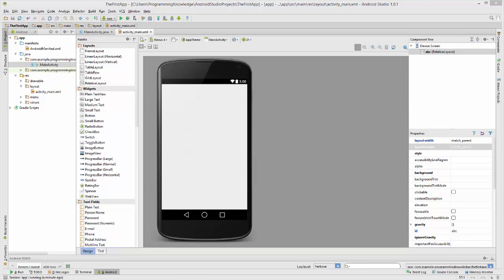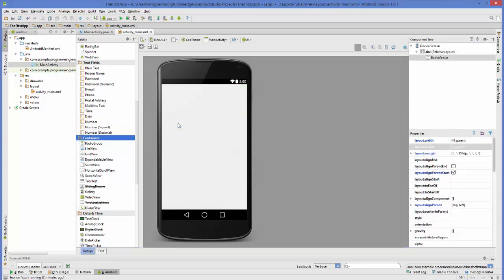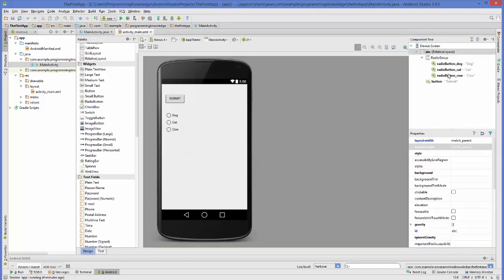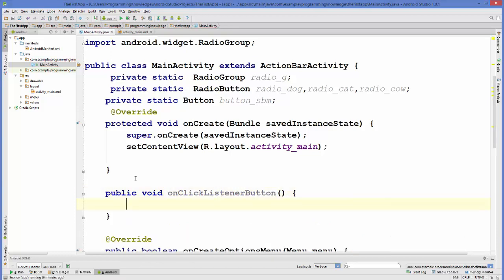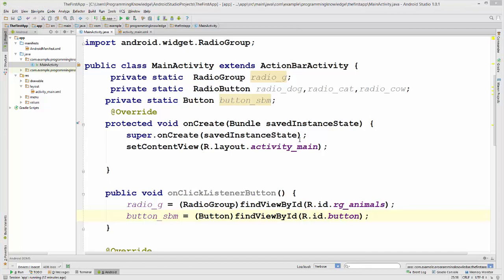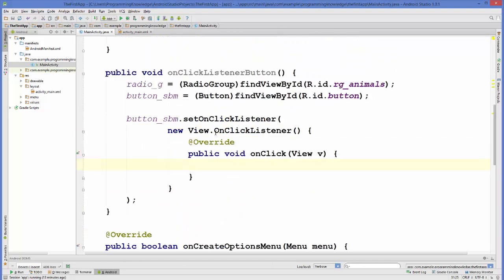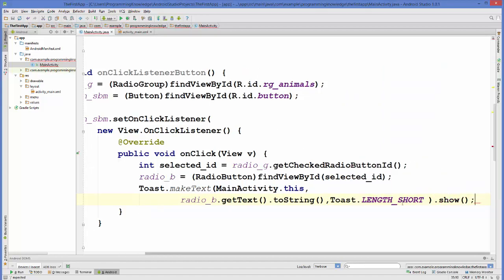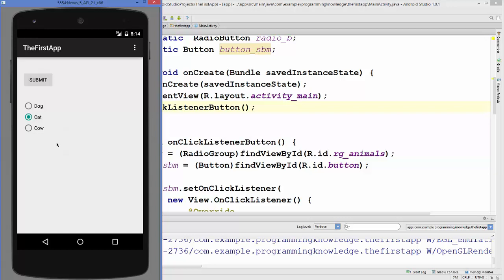Android Tutorial for Beginners - Android RadioButton Basics With Example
In this tutorial we will learn How to use RadioButton in Android Using Android Studio.

Generally we use RadioButtons when we want to choose from a list of items. For Example we want to give the option to the user to select his/her favorite animal, in this case we can use RadioButtons to give those options.

So lets create a project.